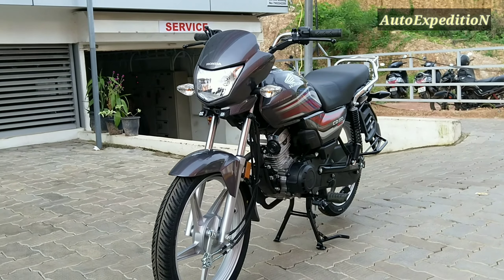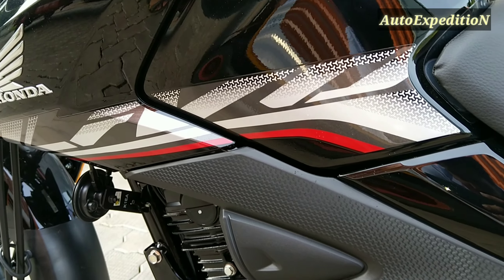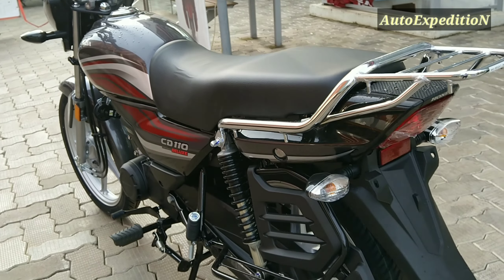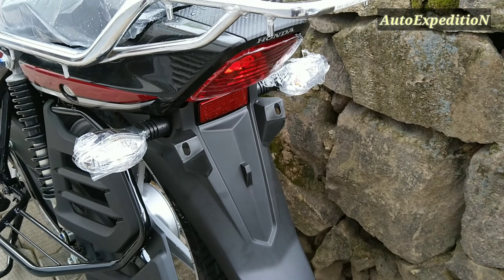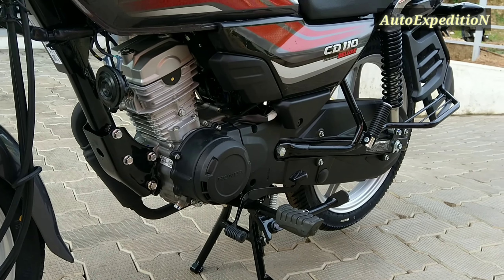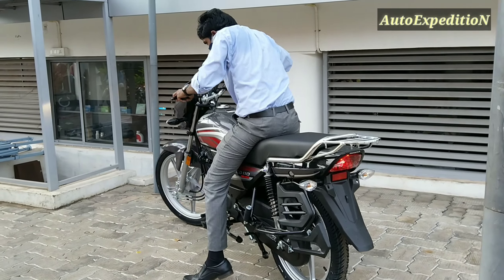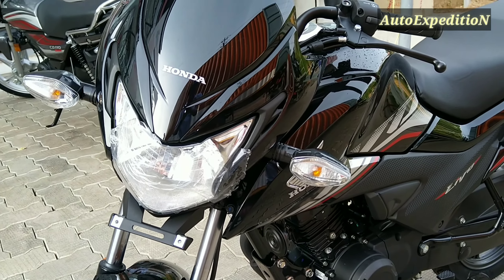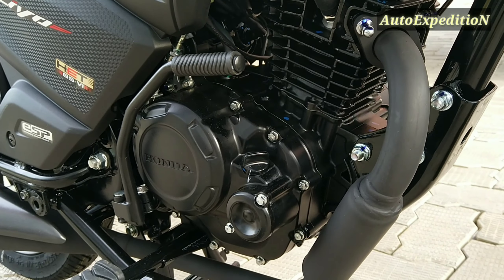New honda cd 110 dream deluxe and livo bs6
new honda cd110 dream deluxe bs6
new honda livo bs6
first look review
kottayam
jay jay honda